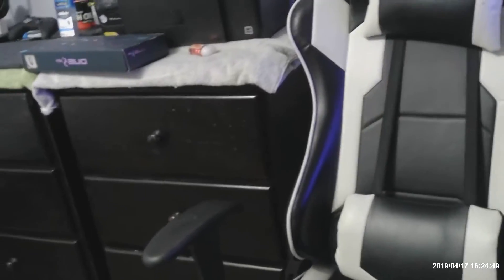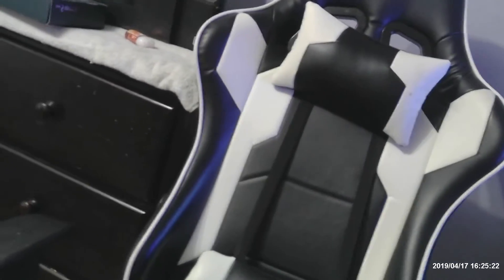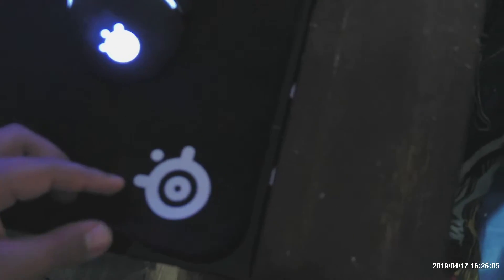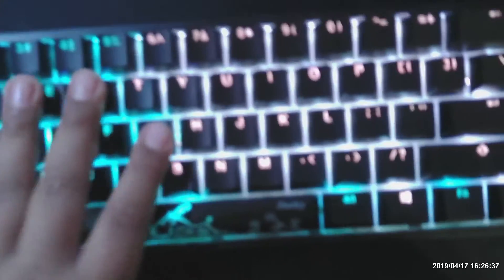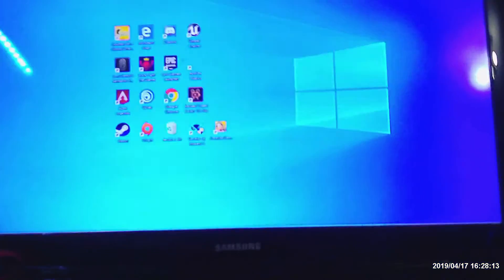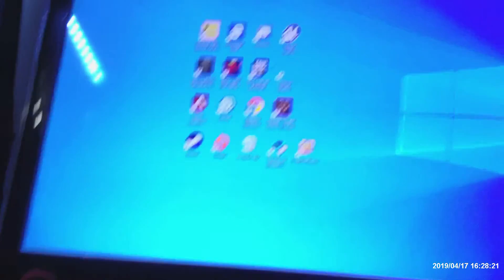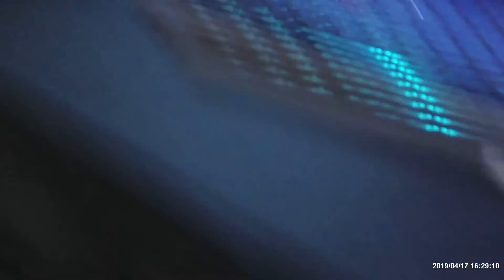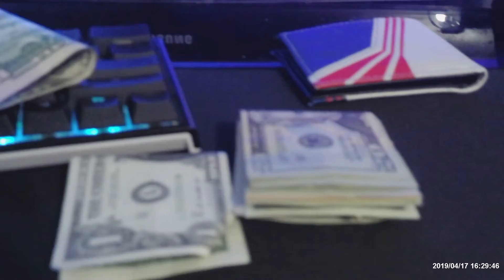My $600 setup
daboii-calvincambridge